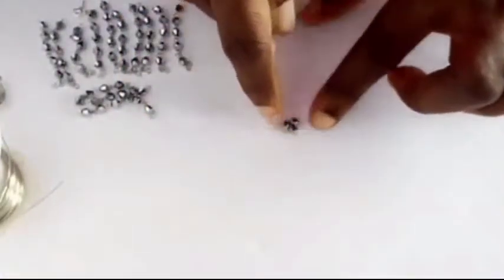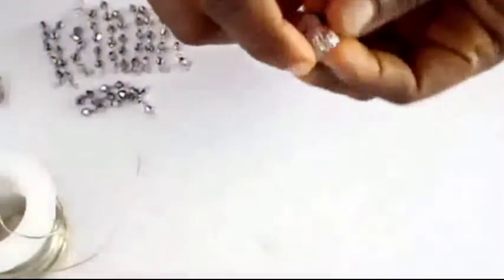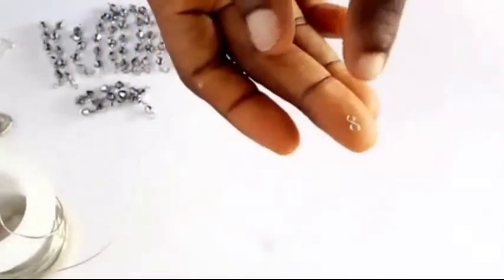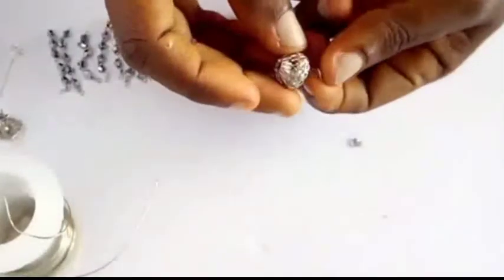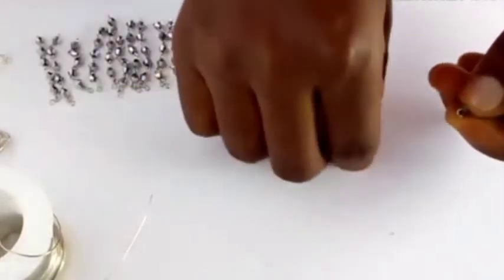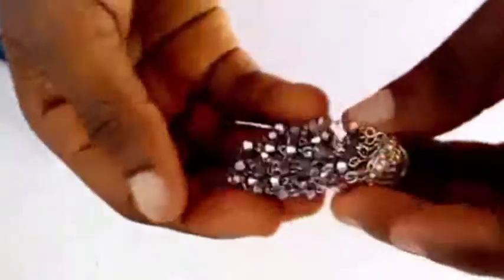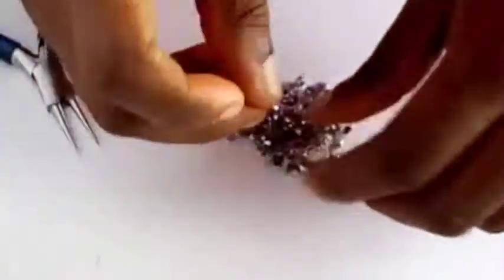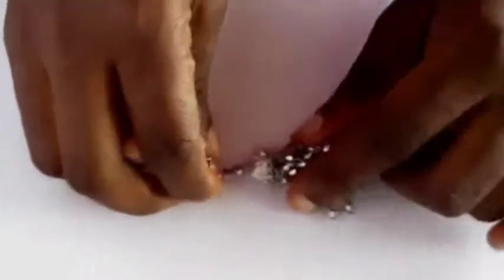How to make CRYSTALLINE CHANDELIER STATEMENT EARRINGS in 3mins!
Like any exceptional piece of jewelry, earring can
transform how you look and feel about yourself.
Earrings though small have the power of boosting your confidence!

No outfit is complete without a pair of beautiful earrings. Earrings are the most effective, as they draw all the attention to your face👸 and beautiful hair.

In this video, I explained how to design a CHANDELIER statement earring using crystal beads, wire and findings.  This a EARRING with a DIFFERENCE!

Materials Used:
• Crystal beads - size 4
• Wire                 - guage 24
• Bead caps       - 2 pieces
• Earrings          - 1 pair

Forming simple loop: MY TOP SECRET for creating a uniform-sized loop in just one step!

My mission here is to help you nurture your hobby in jewelry making into a profit passion business and stay independent -making money doing what you love.

Enjoy the making process!